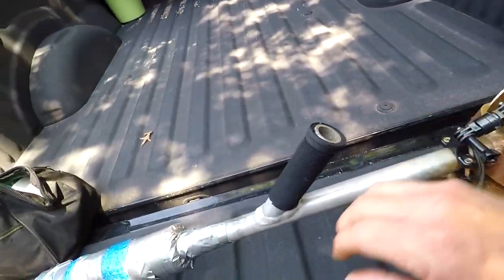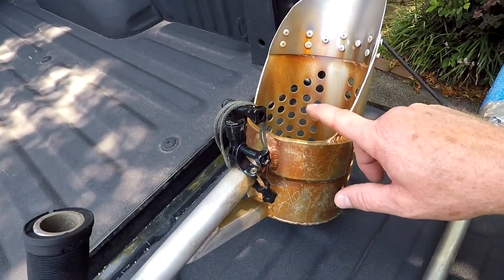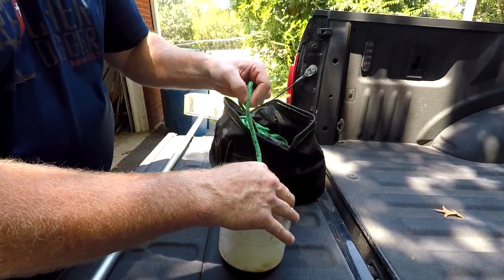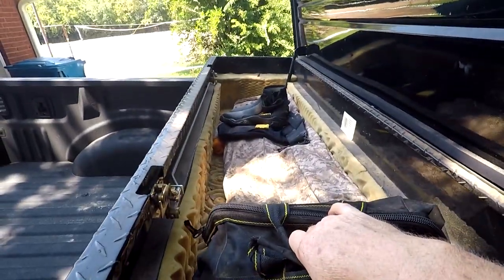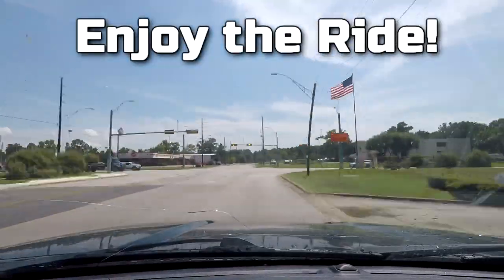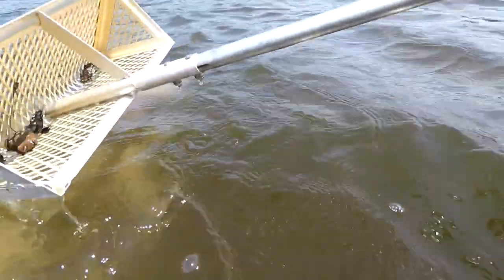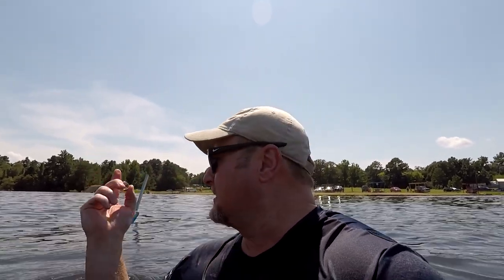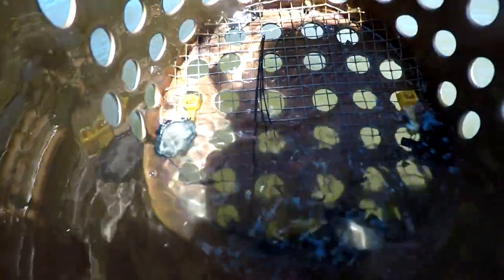Sand Scoops & Magnet Fishing Equipment | Using Long Handle Scoops to Treasure Hunt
This time on Preacher Digger!  “Sand Scoops & Magnet Fishing Equipment” In this episode, I show my different sand scoops and magnet fishing equipment and then head out on a short hunt to show how my 10-foot-long sand scoop works.  I hope you enjoy Episode 104. Remember, the greatest treasure is not what can be found on earth, it can only be found in heaven!

Gear:
Detectors-